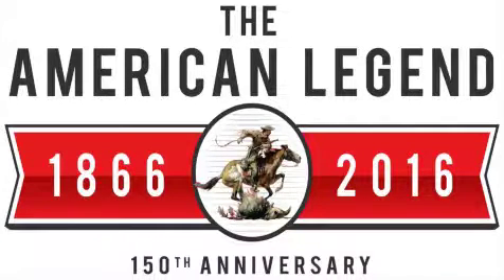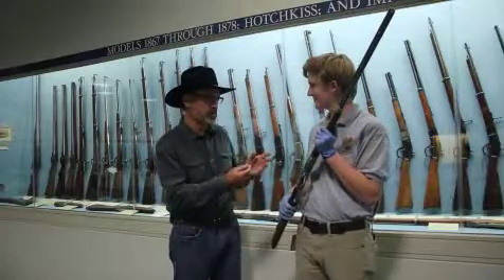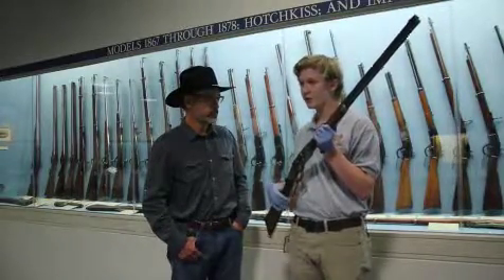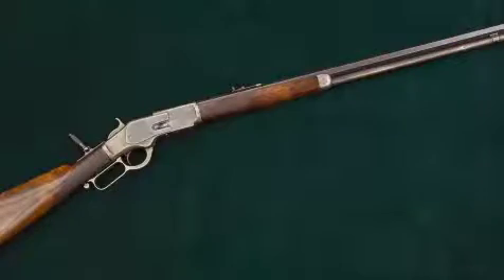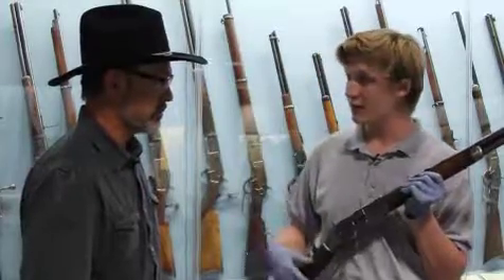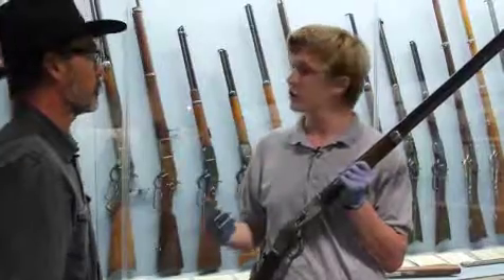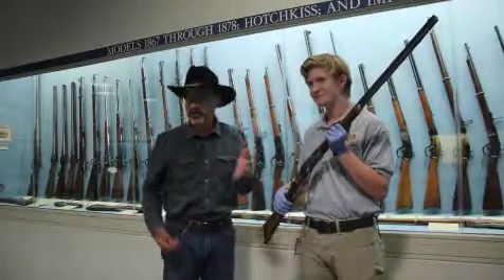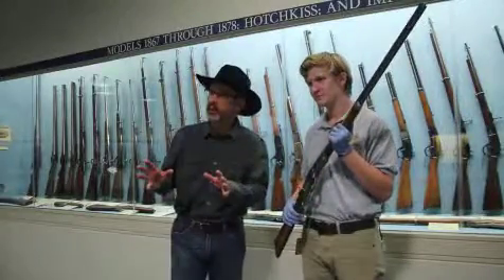Model 73 and 76, along with 1 of 1,000 by Ron Spomer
Wow...talk about history. Come along with Winchester World of Whitetail host Ron Spomer as he visits the Cody Firearms Museum and explores Winchester Firearms history...specifically the Winchester model 73 and 76, and 1 of 1,000 mystique in this Winchester 150th Anniversary Video.